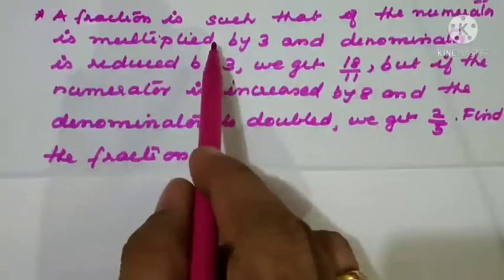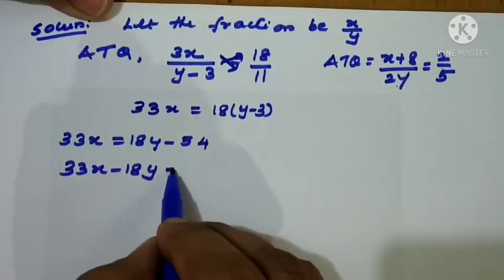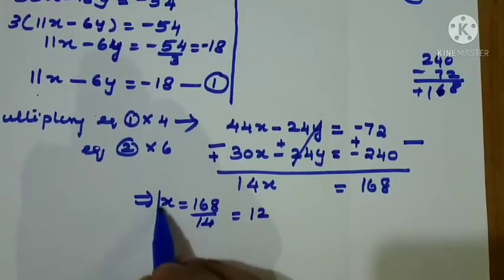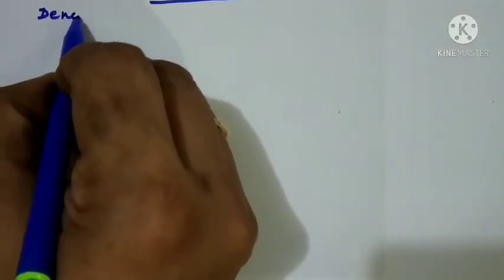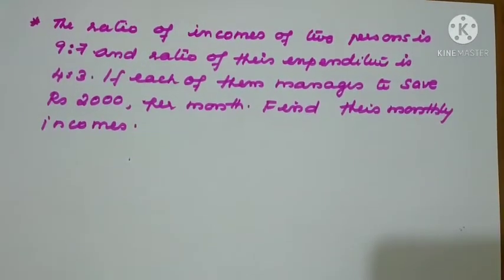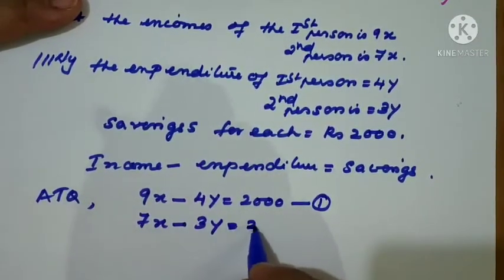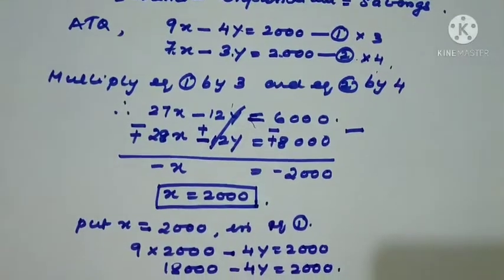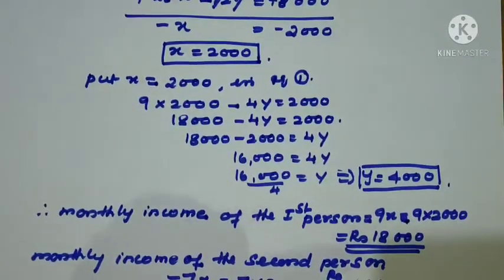class 10 maths pair of linear equations in two variables part 06